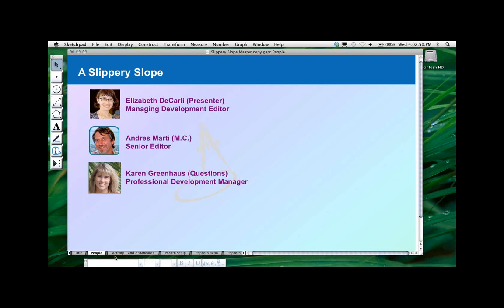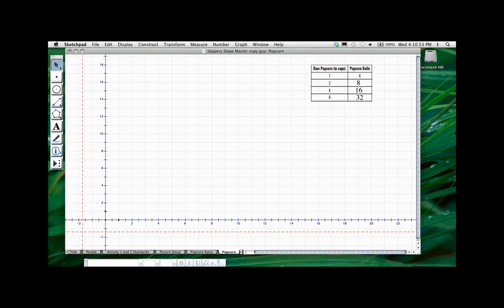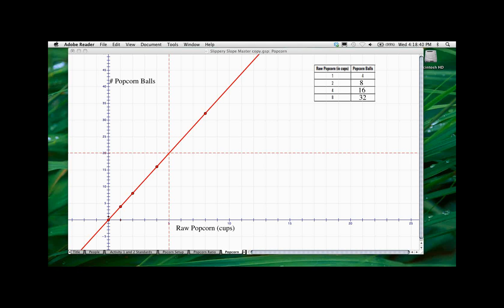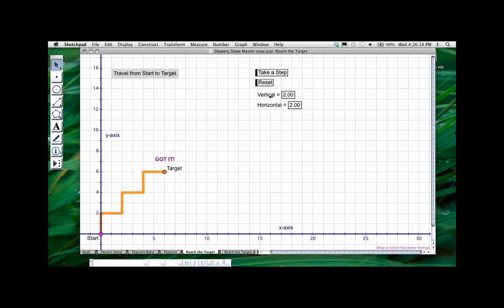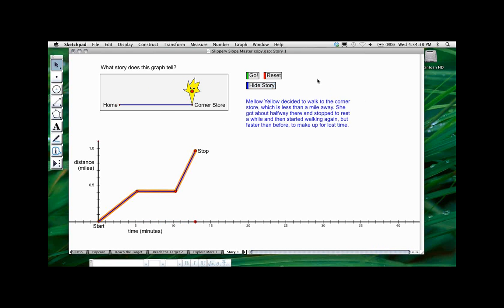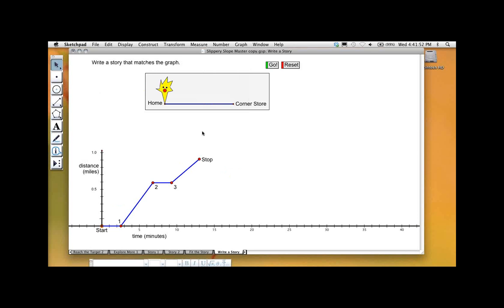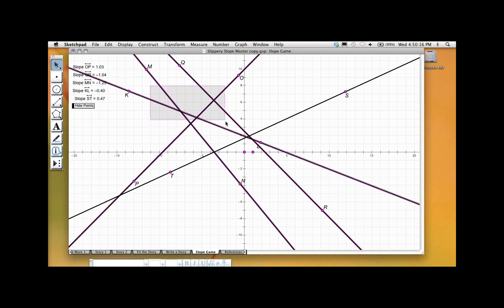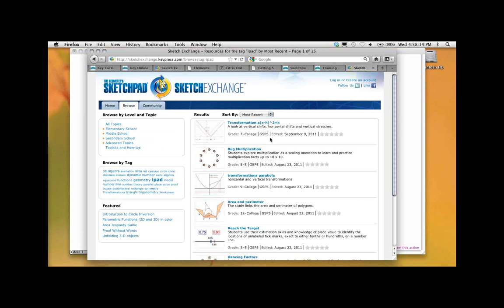Sketchpad Webinar: A Slippery Slope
This Sketchpad webinar demonstrates a variety of dynamic models that introduce students to the concept of slope.